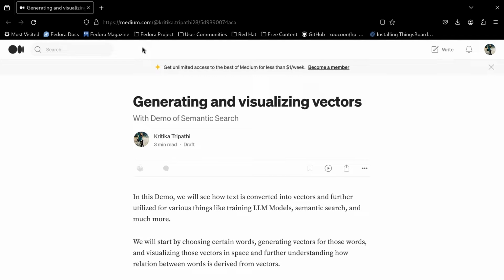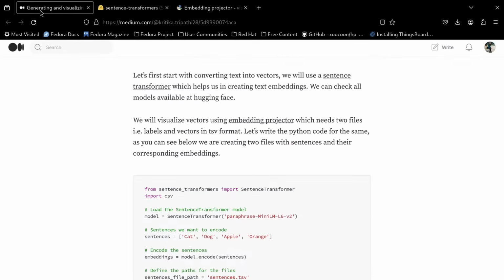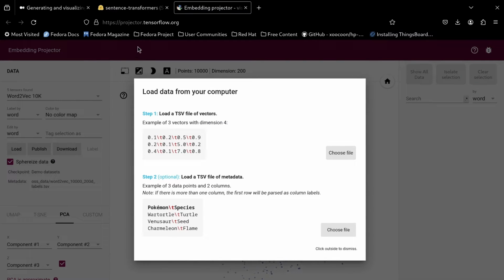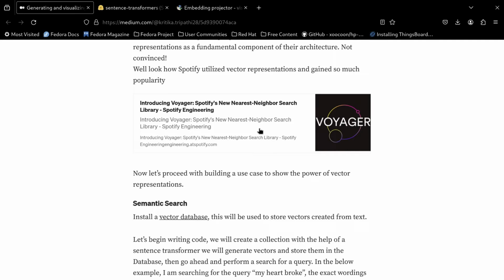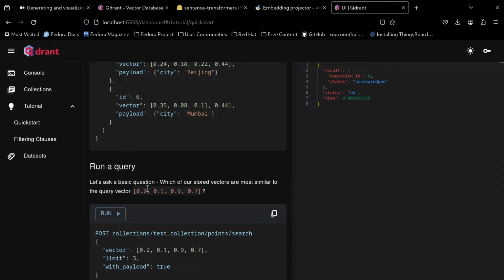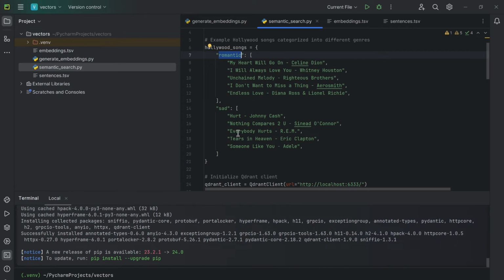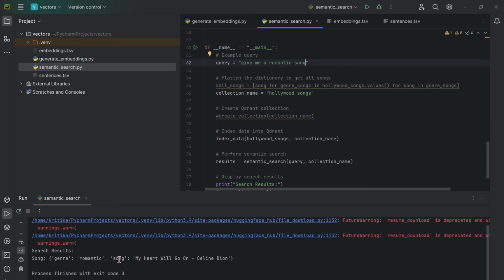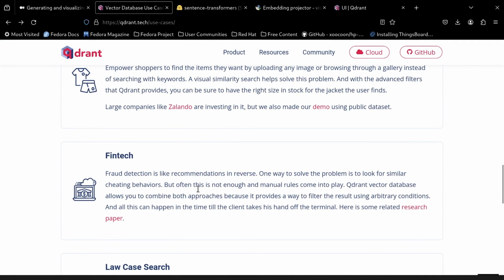Vector Visualization With Semantic Search Demo | Qdrant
We will convert text to vectors and then perform a semantic search.
Prerequisites: Python, Docker

00:00 - Introduction
03:00 - Visualizing Vectors
8:00 - Similarity Search